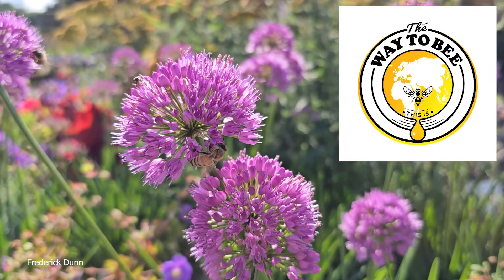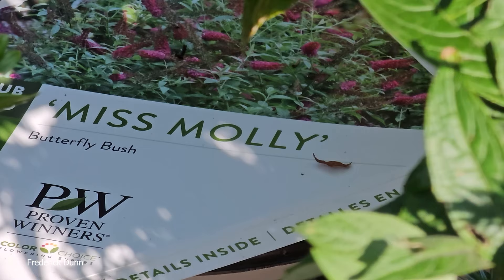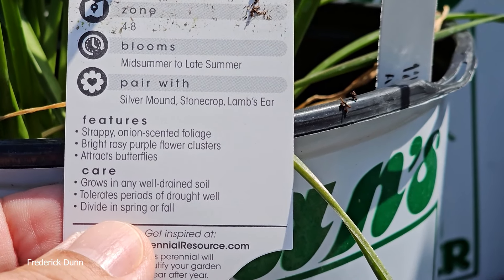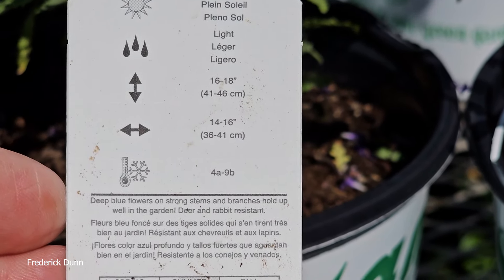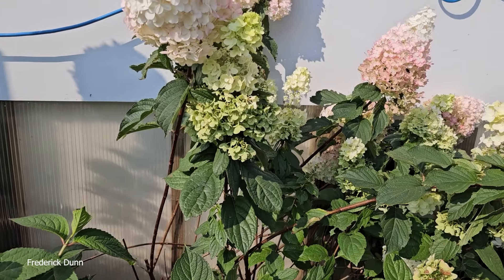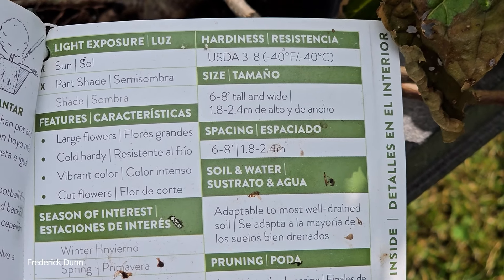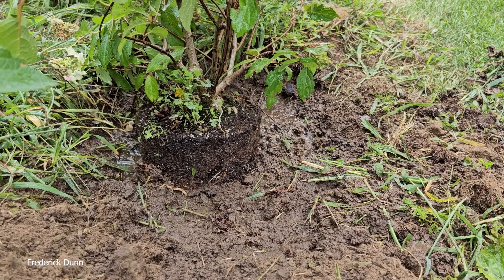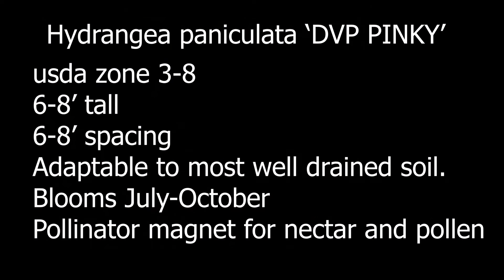Selecting Pollinator Plants for your garden, Visit Your Local Nursery and See what bees are visiting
I picked up TWO new shrubs based on honey bee activity at a local garden center.
If you can't own and manage your own honey bees, you can sure plant for them and just watch them come and go on your own property.
I encourage you to support local business owners whenever you can.